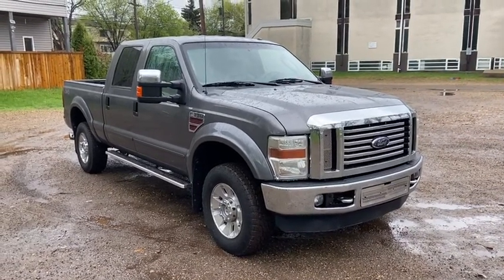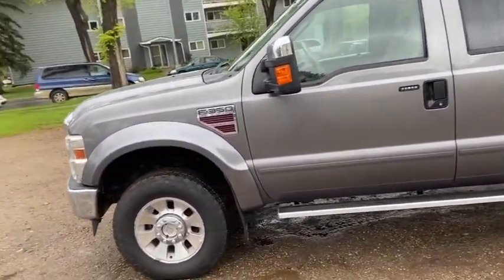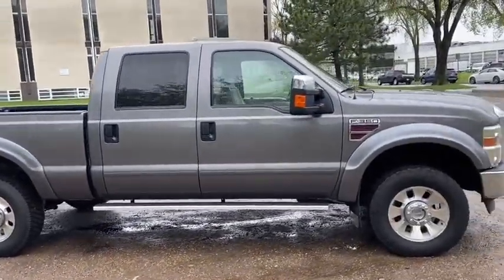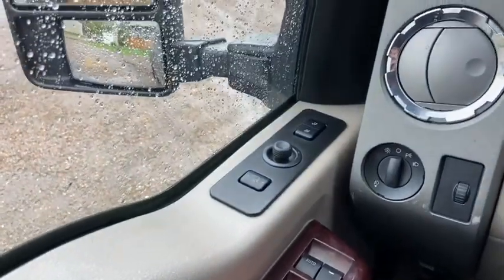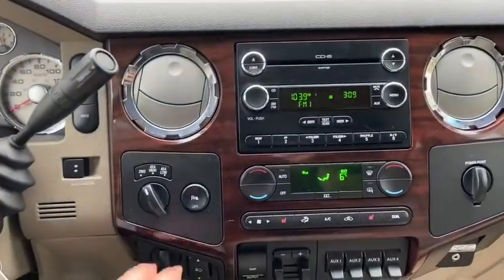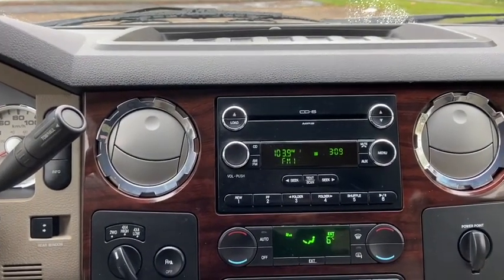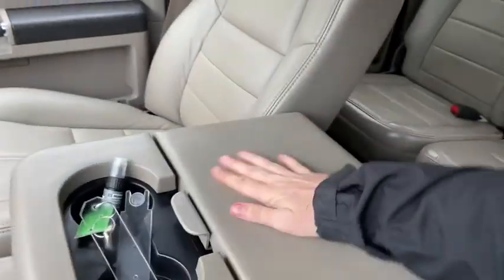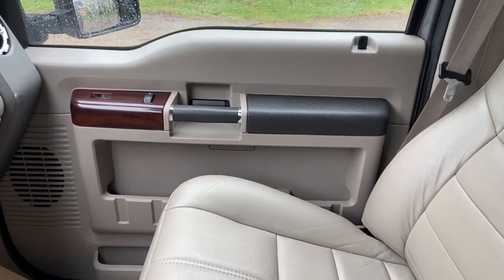2009 Ford F-350 Lariat | Waterloo Ford Lincoln